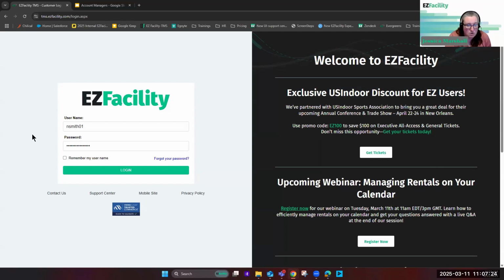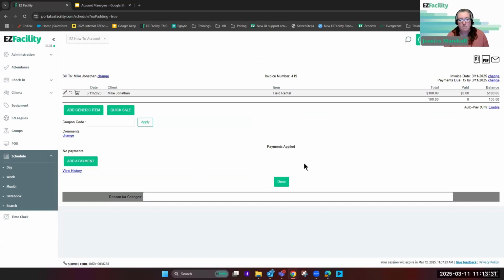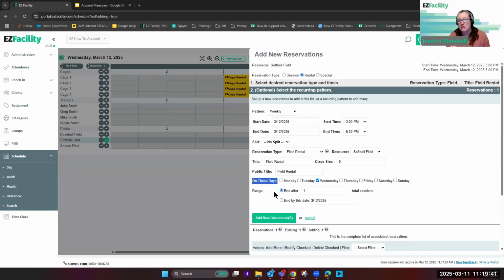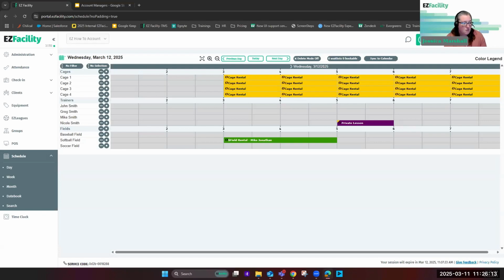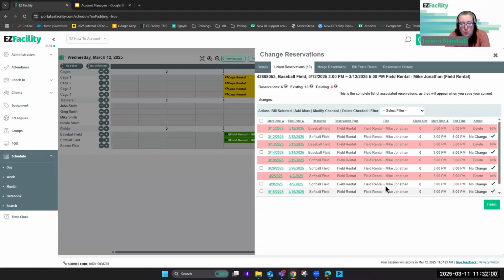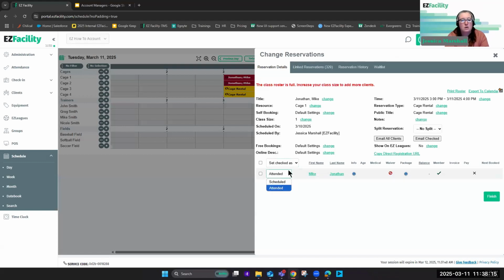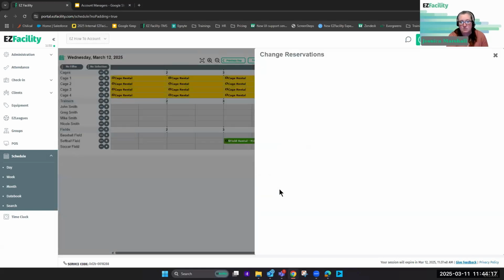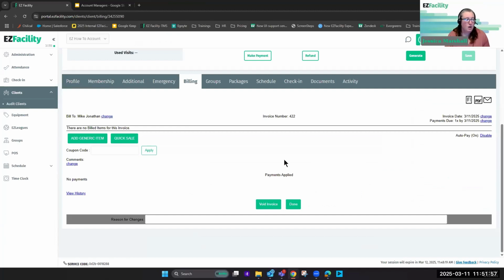EZFacility Webinar: Managing Rentals on Your Calendar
Learn to manage rentals on your calendar efficiently. In this session, you'll dive into essential daily tasks that will empower your staff, boost efficiency, and build confidence!